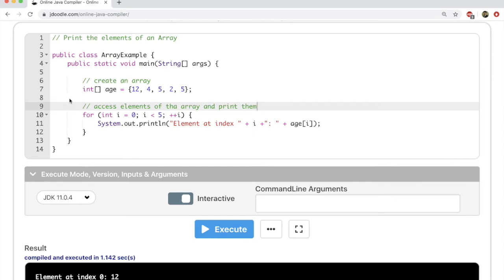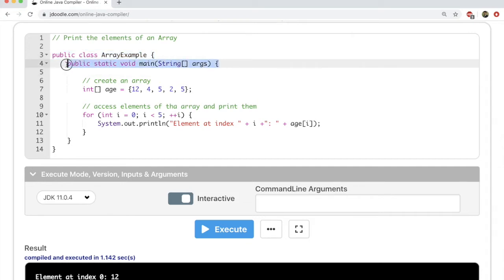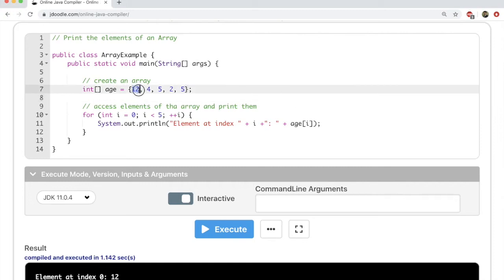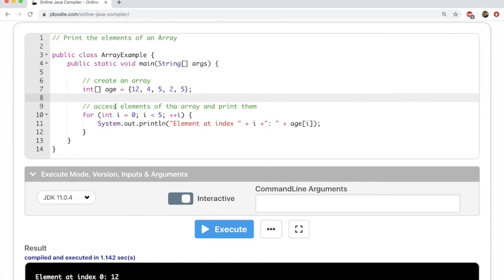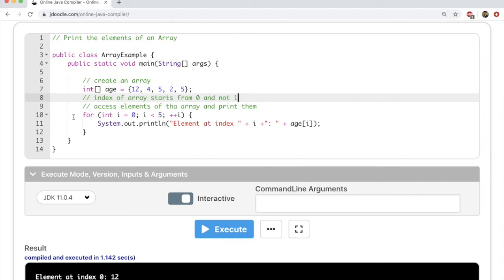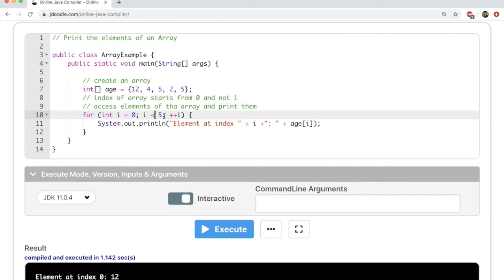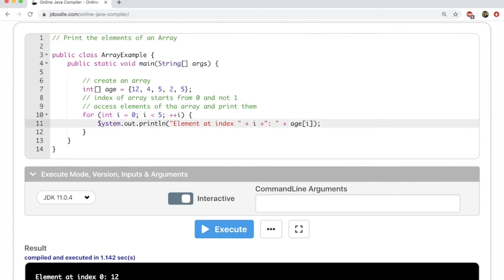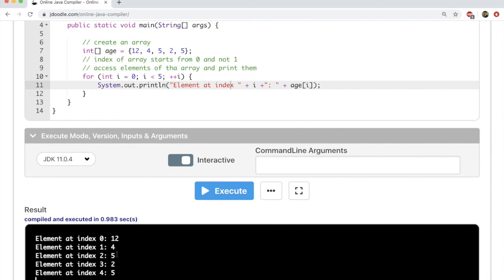Introduction to arrays in Java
In this video, I introduce arrays in Java using a simple example.